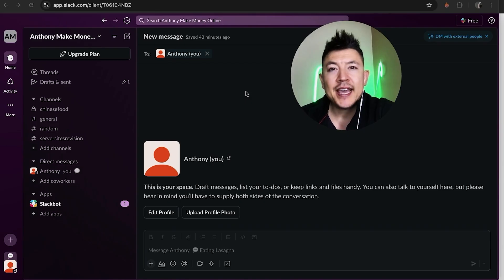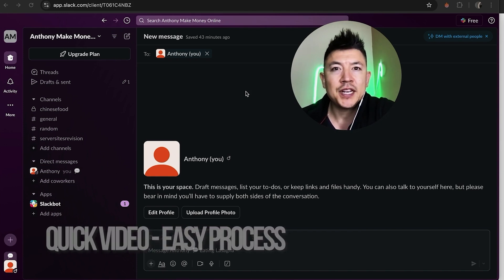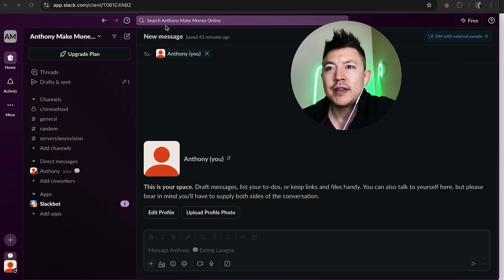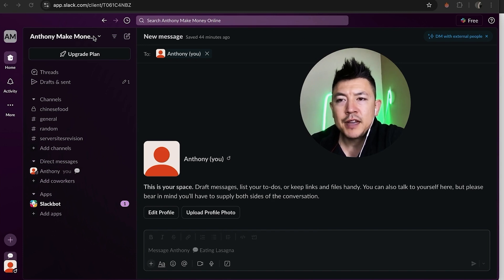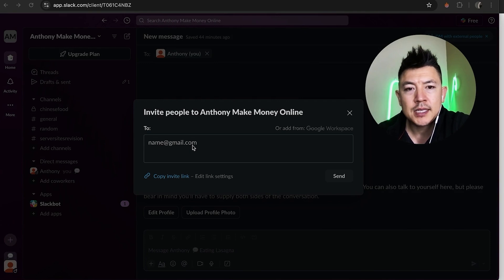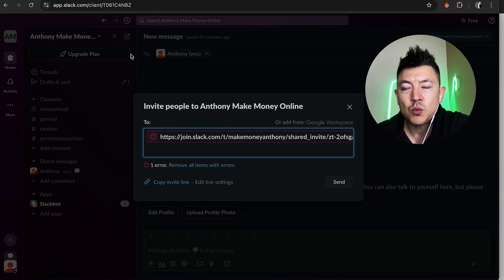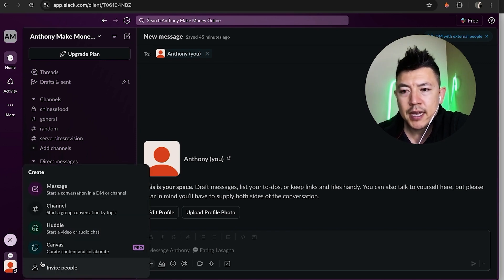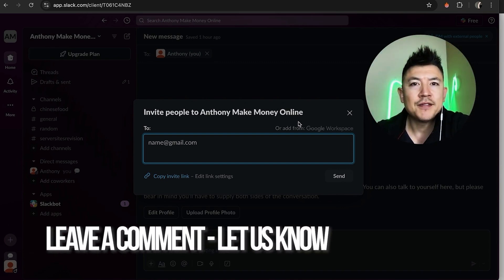✅ How To Invite Member To Slack Workspace 🔴